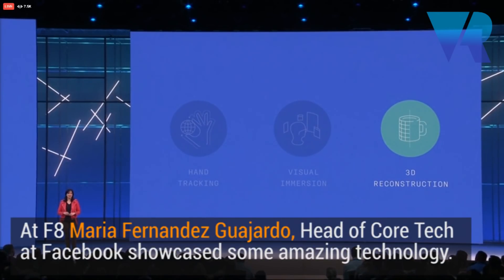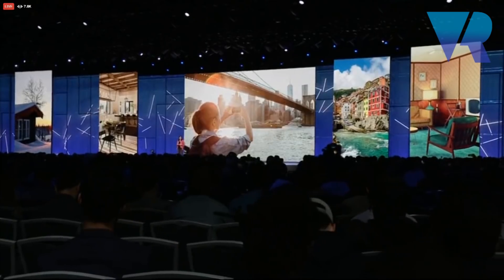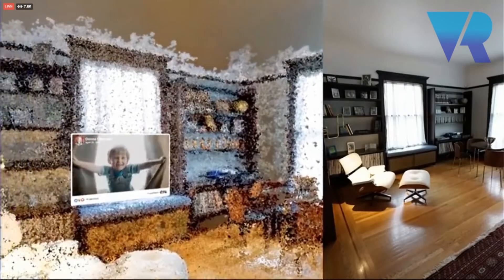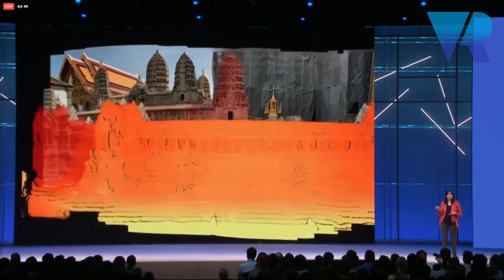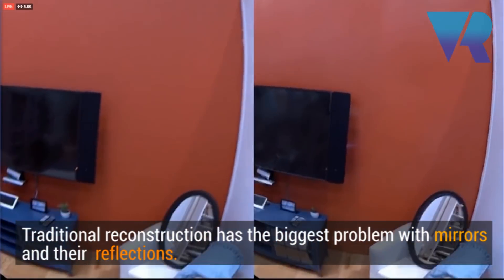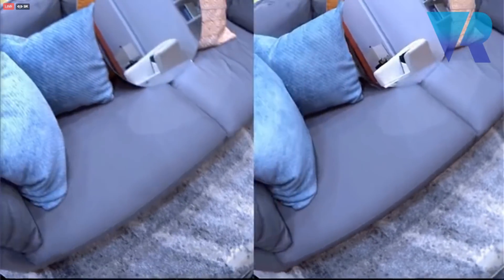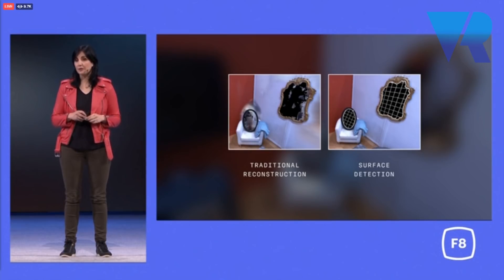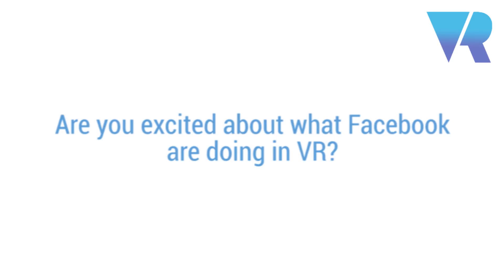F8: How A.I. and Point Cloud Reconstruction Will Make VR Realistic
Maria Fernandez Guajardo, Head of Core Tech discusses how Virtual Reality is about to get an upgrade in realism with the help of A.I. and Facebook's algorithms.